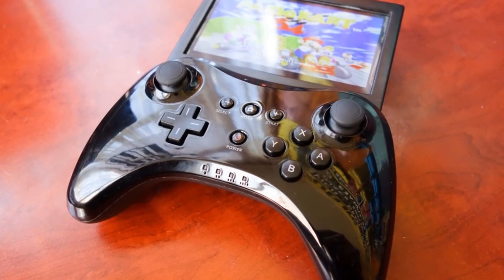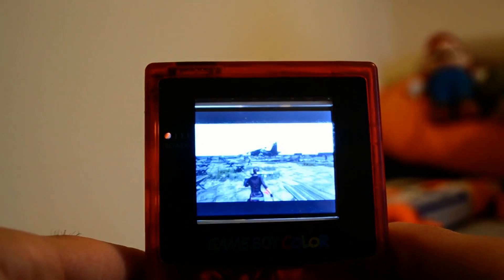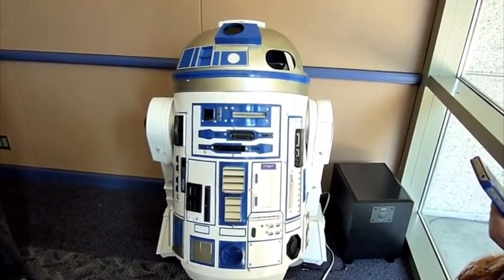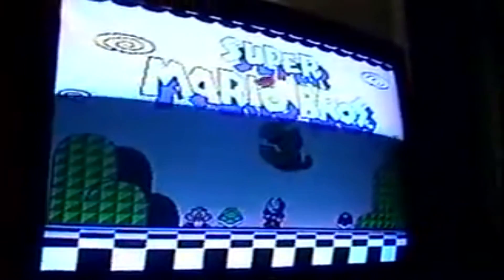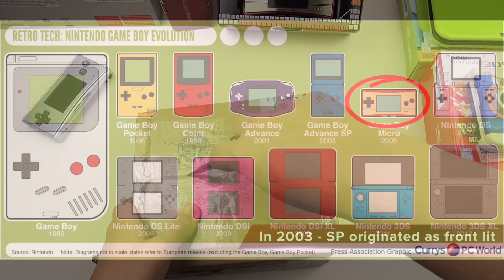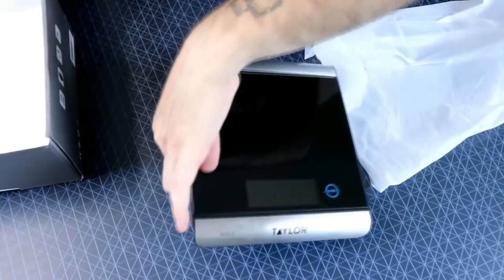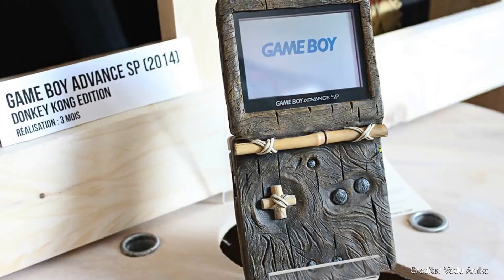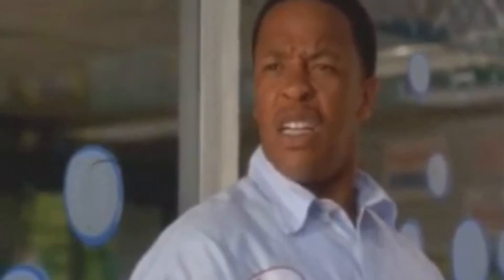8 Game Consoles You Have To See To Believe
These game consoles are insane. Are you a fan of Xbox, Playstation, and pc gaming well wait to you see these video game consoles.